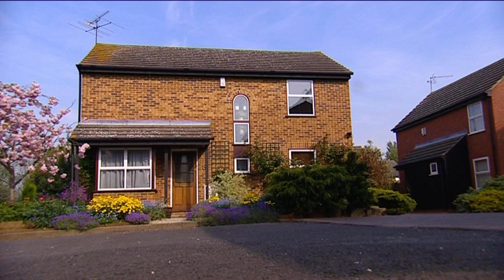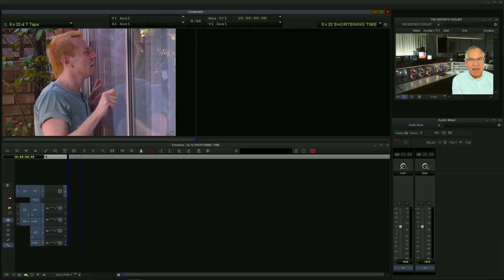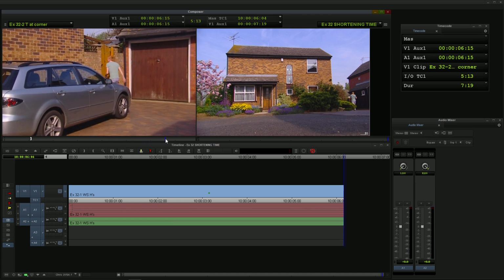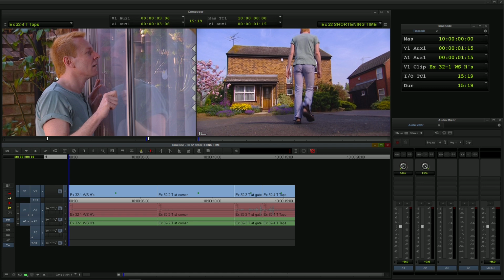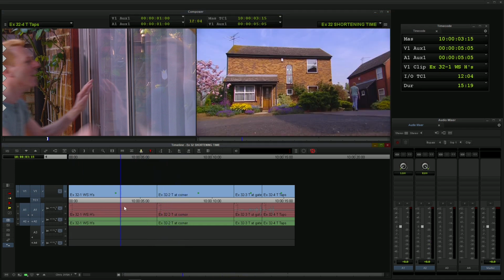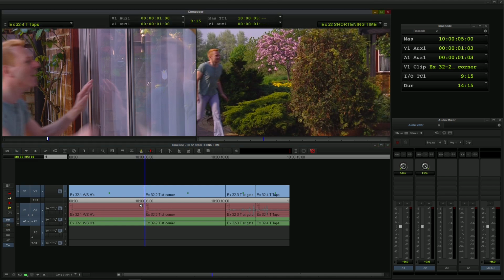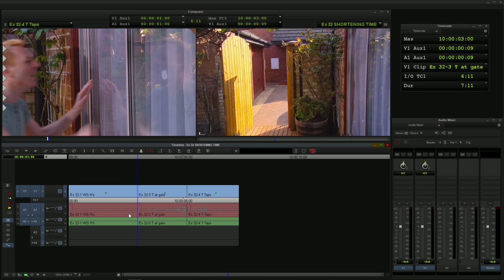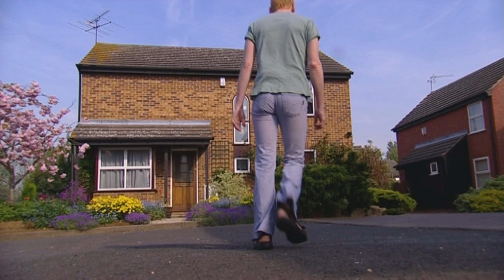Learn Video Editing: Tips and tricks for every ability: Ex 32: SHORTENING TIME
Another video editing exercise tutorial from THE EDITOR'S TOOLKIT.
Exercise Details: The aim here is to compare the ease with which you are able to shorten the action with and without the addition of the sound of a light aircraft passing overhead.
Questions:
What’s the minimum shot length you can get away with? Are all the shots necessary?
Answers:
I cut a long version to take Tim to the house in real time, and you can see how boring this is.
It should be clear that the noise of the light aircraft helps you cut down Tim’s journey to the house with the result that even the really short version of the wide shot cutting directly to the shot through the garden gate is now completely acceptable.
I think the volume change of the noise of the aircraft on the cut to the gate shot is also a good idea.
In reality, this is a golden opportunity for a music cue, but the light aircraft sort of does the trick here.
Remember, silence is the worst option if you don’t want to get those annoying edit notes.
There is a textbook to accompany this channel available at Amazon:
The book is your complete guide to editing techniques used to make all types of TV programmes and feature length movies.